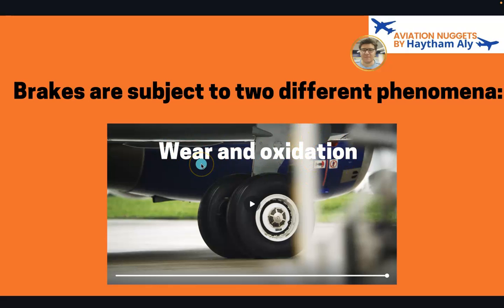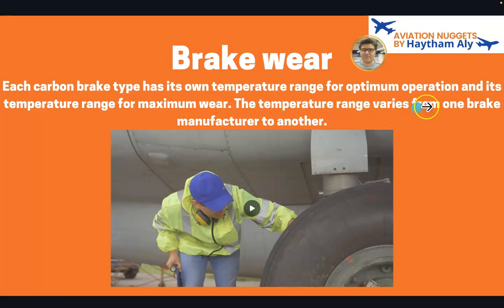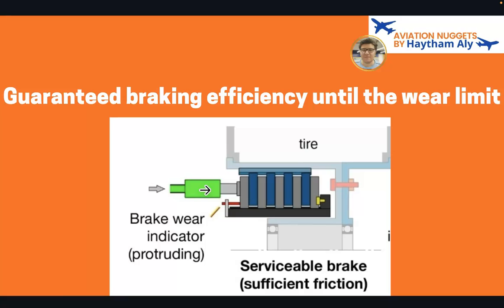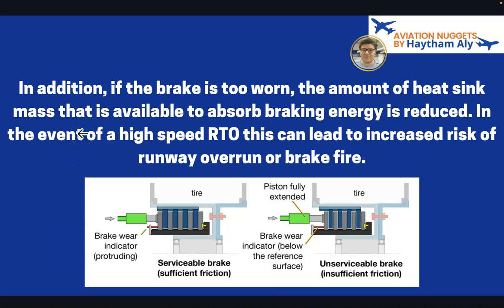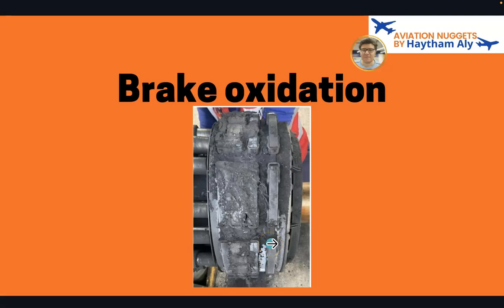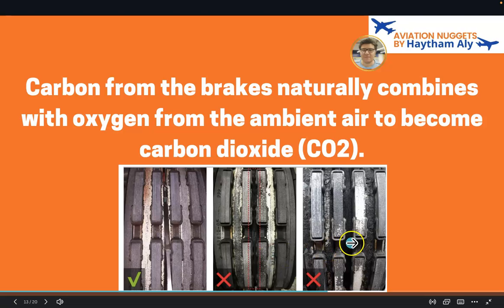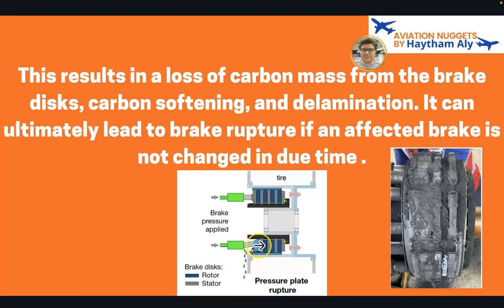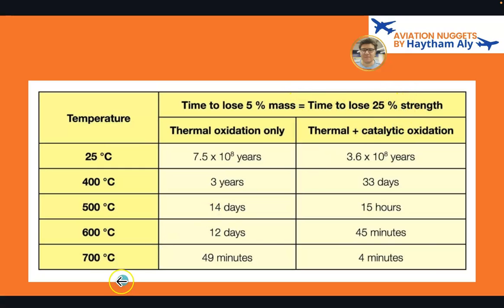Aircraft brake WEAR VS brake OXIDATION ,check your brake, prepared by Haytham Aly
two brake phenomena happen , if you are a pilot or aircraft maintenance personnel witnessed brake wear or brake oxidation , you must change the brake unit, wear happen due to brake applications and temperatures , also brake oxidation happen due to temperature , but what increase the rate of oxidations , is the catalysts , sodium and potassium in the icing and cleaning aircraft agents